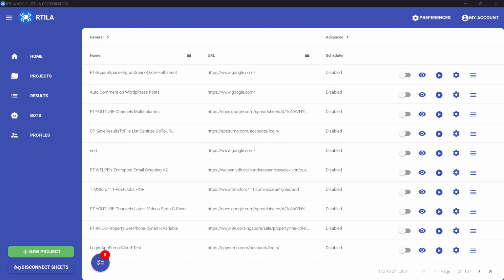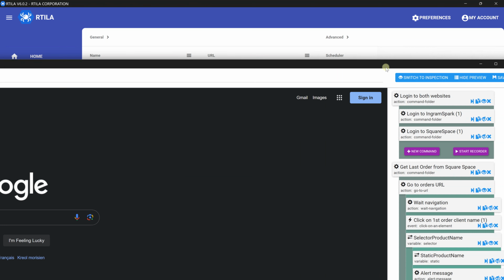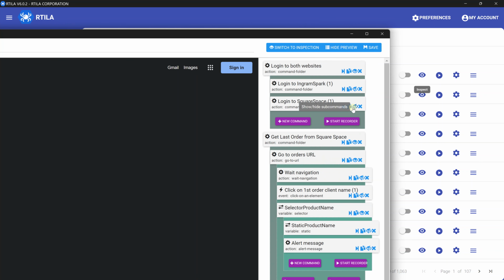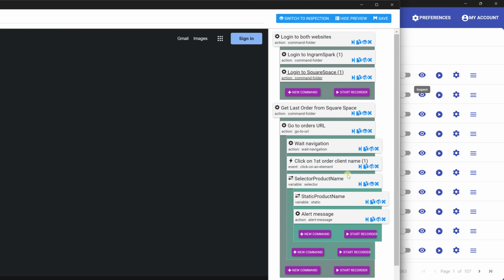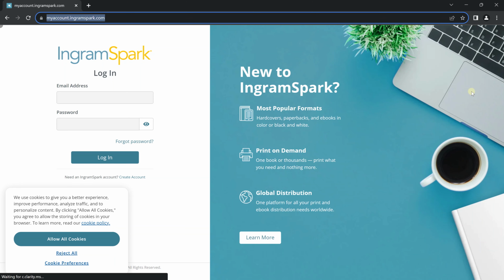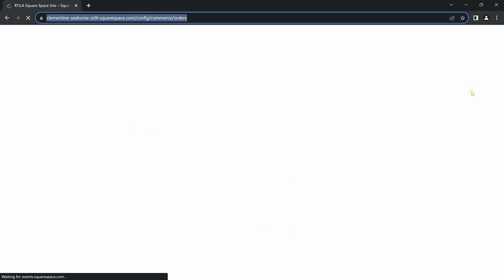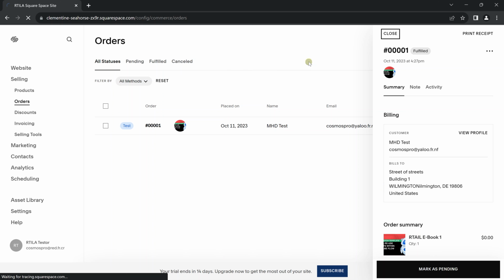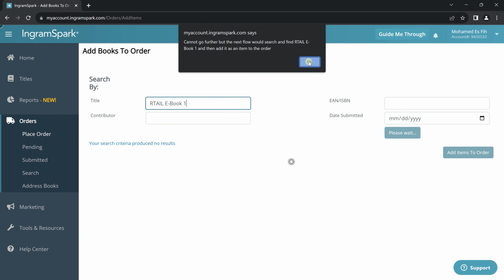Quick Demo Automation of Order Fulfilment SquareSpace to IngramSpark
This is just a Quick Demo to show to the community the possibilities and opportunities of creating order fulfillment automations for almost any E-commerce platform and go and populate the data into almost any order fulfillment interface, even if these 2 websites do not offer APIs we can create a stable and resilient web interface automation.
You can download this free template and learn from it